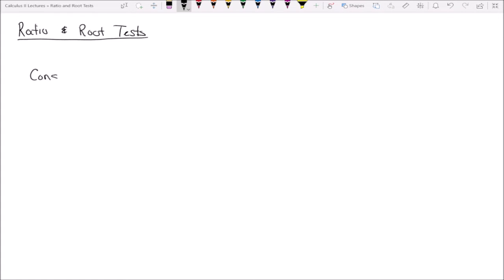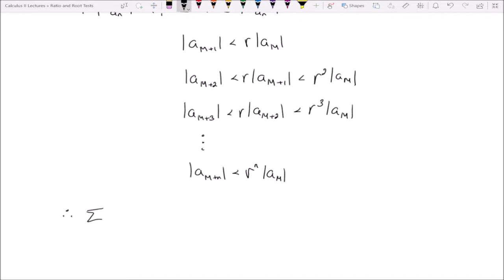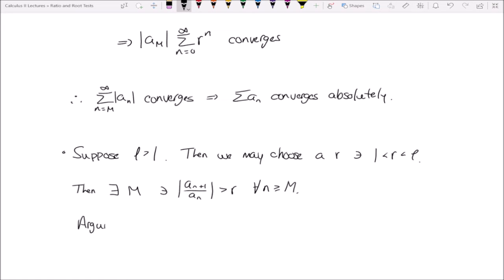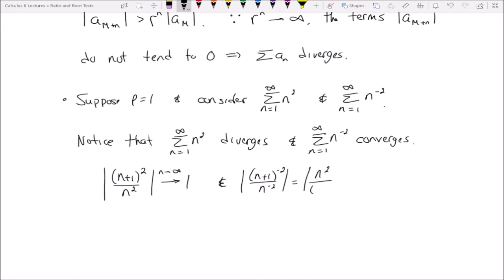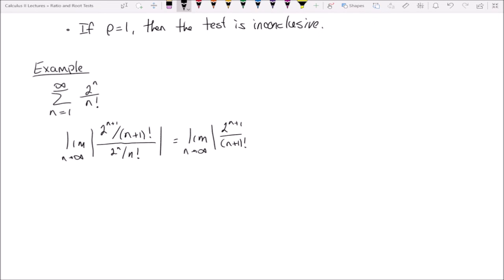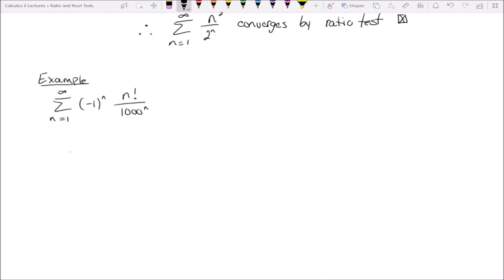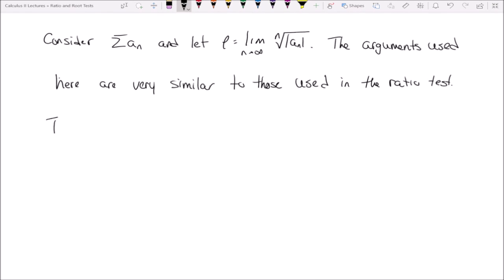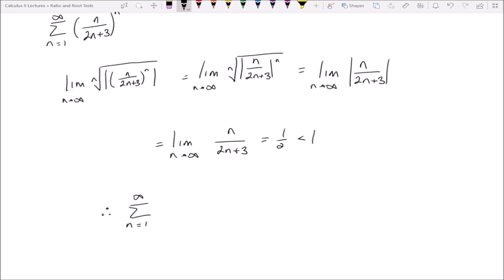Calculus II Lesson 3.5 - Ratio and Root Tests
00:00 | Ratio test
11:04 | Example 1
12:40 | Example 2
14:14 | Example 3
16:41 | Root test
19:05 | Example 4